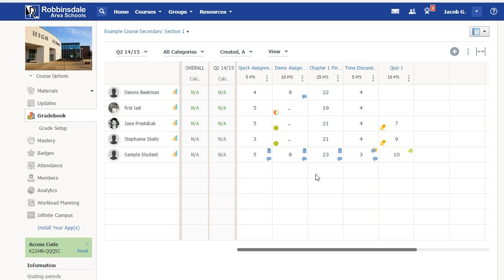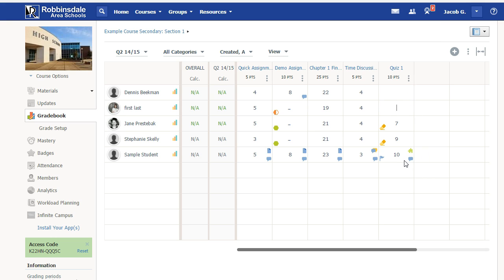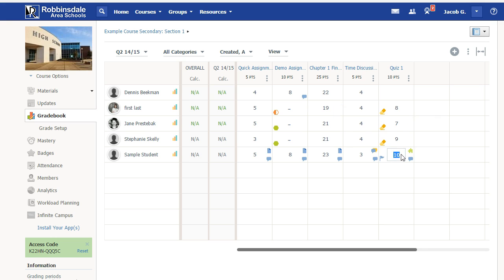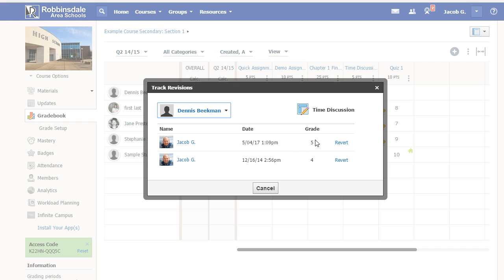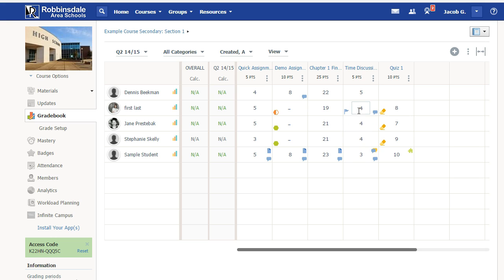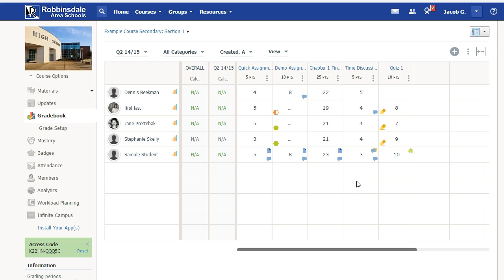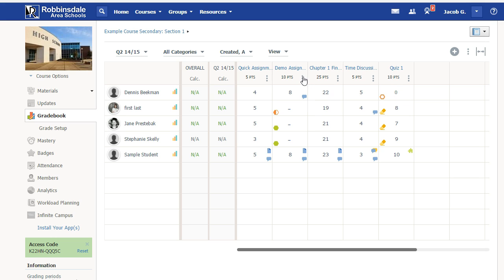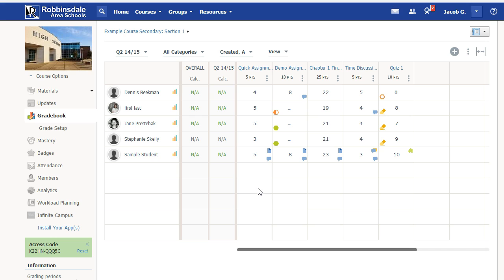Schoology: Updating the Gradebook